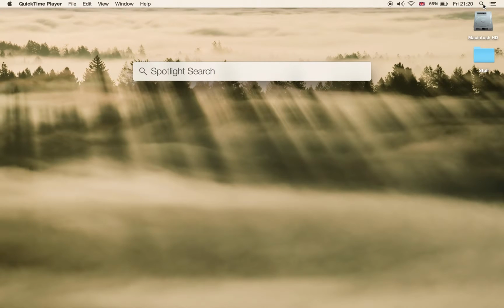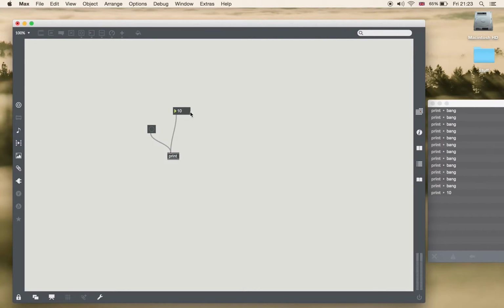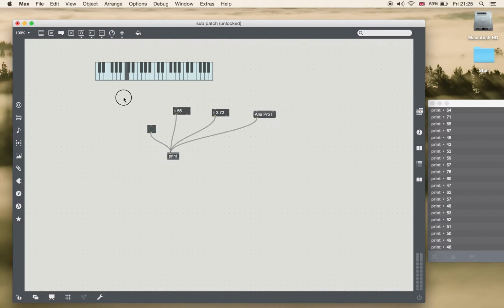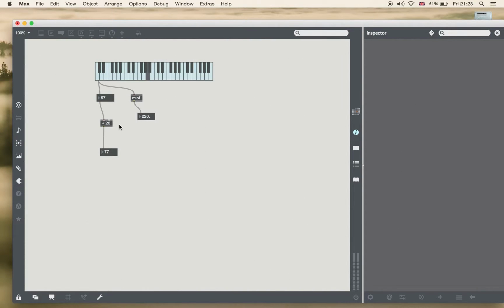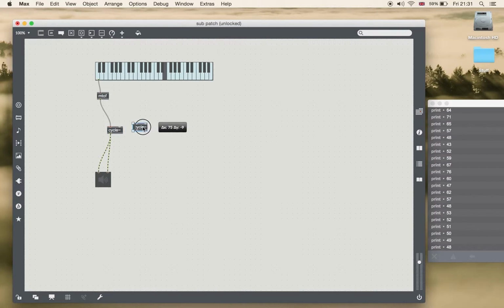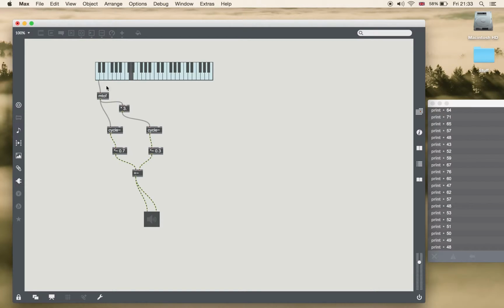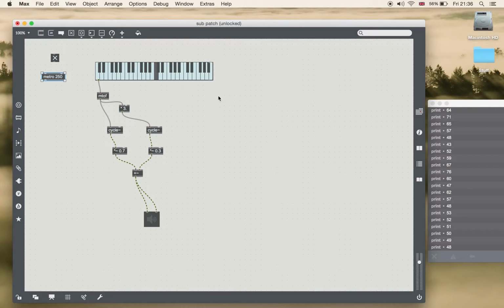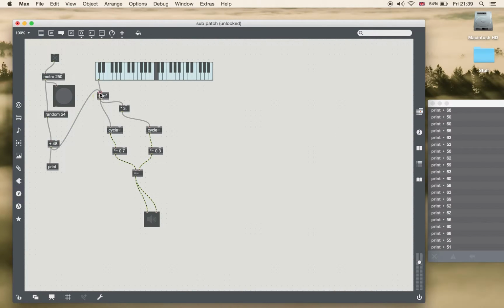Max MSP 1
Very rough brief introduction to Max/MSP